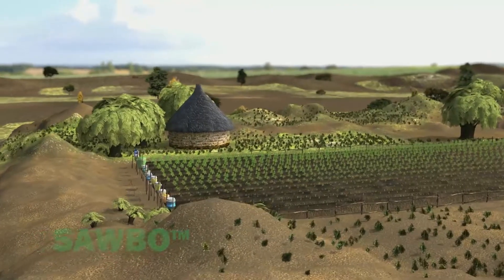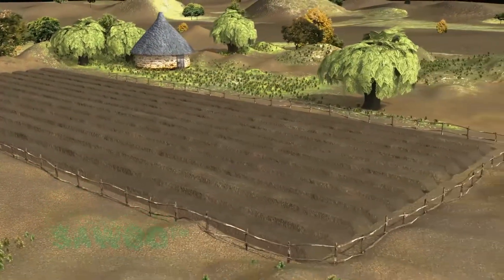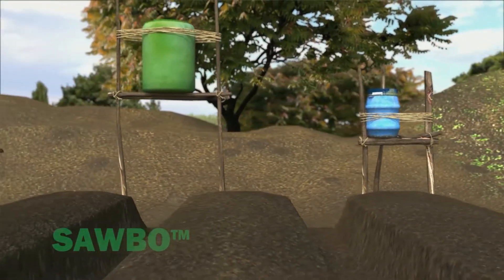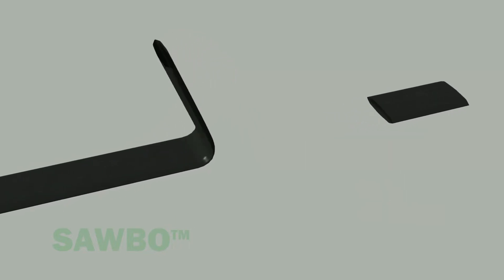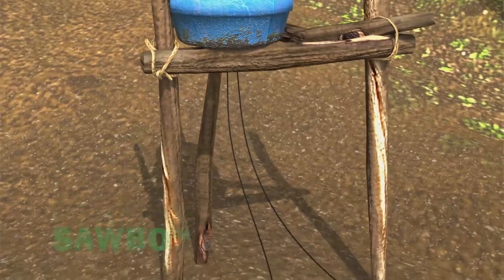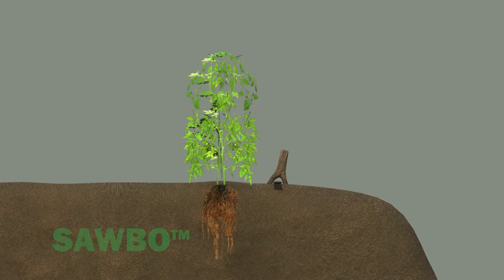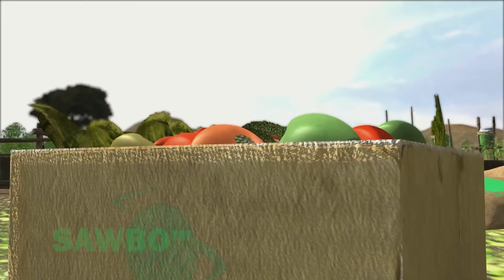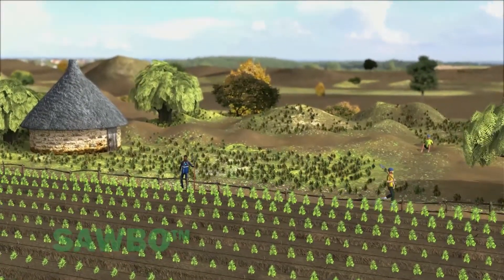Survival Gardening: Drip Irrigation in English (Kenya)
Drip Irrigation is a technique that allows you to consistently water your entire crop. This technique is especially helpful during a drought or dry season. This technique must be combined with Raised Planting Beds. Please watch our animation on Raised Planting Beds before attempting Drip Irrigation. With drip irrigation, every drop of water can benefit your plants. By not wasting water, you can increase your yields and make your crop production a more efficient process.